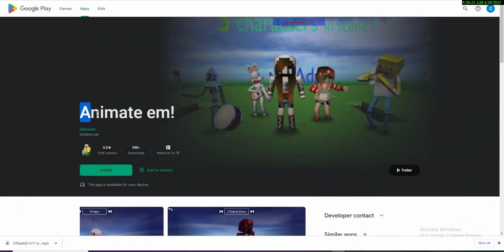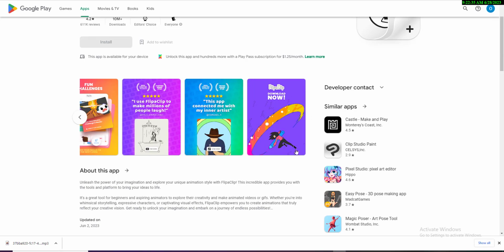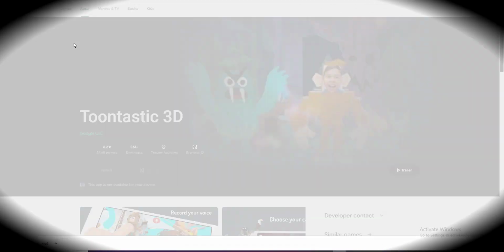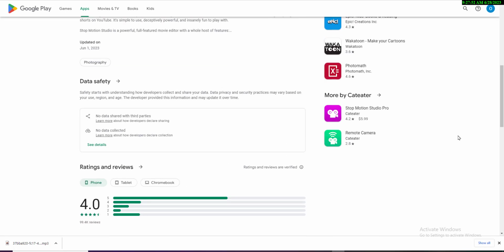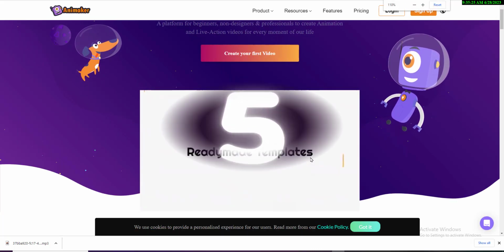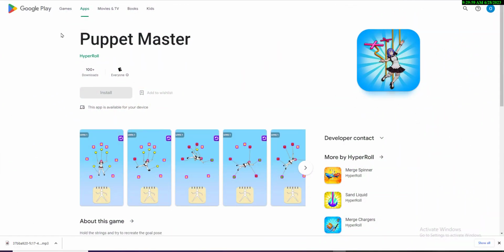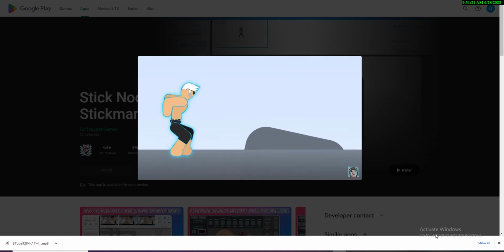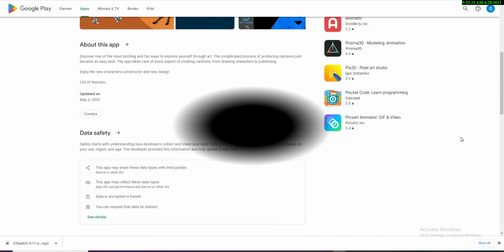Best Animation Apps for Your Smartphone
Are you looking for new and exciting animation apps to add to your smartphone? Look no further! In this video, we'll recommend some of the best animation apps for your smartphone.

These apps are sure to keep you entertained and engaged as you work, study, or just relax. From fun and creative apps to educational experiences, we've got you covered! So be sure to check out this list of the best animation apps for your smartphone!

Looking for the best animation apps to bring your creativity to life on your smartphone? Look no further! In this video, we present our top 10 picks of animation applications that are sure to take your skills to the next level. Whether you're a beginner looking to dive into the world of animation or a professional seeking to create professional-quality animations on-the-go, these apps have got you covered.

No matter your skill level or animation style, these top 10 animation apps for smartphones are sure to ignite your creativity and help you craft visually stunning animations.

Are you interested in creating stunning animations right from your smartphone? Look no further! In this video, we'll be sharing with you the top 10 animation apps for your smartphone, so you can bring your ideas to life with just a few taps. Let's get started!